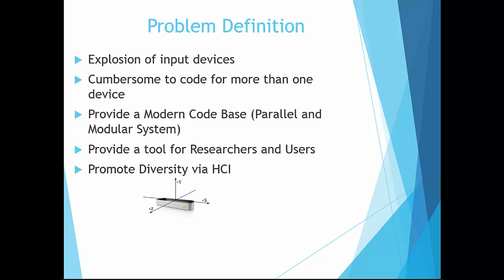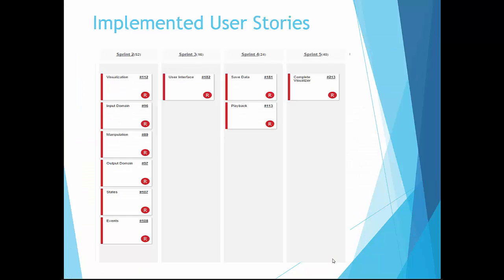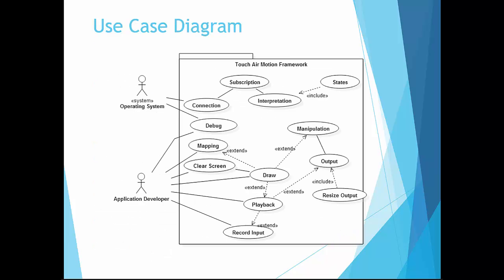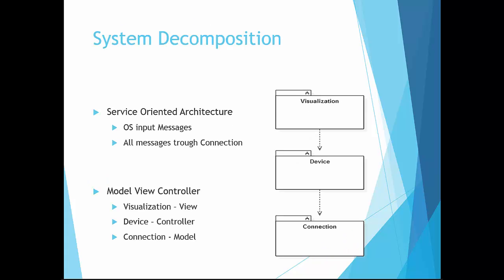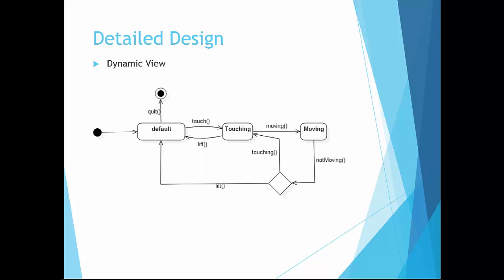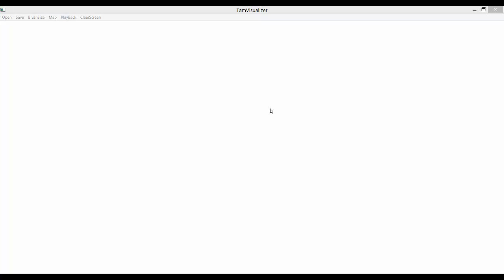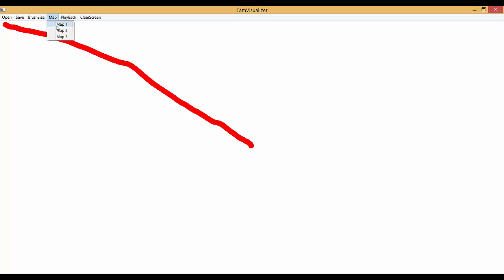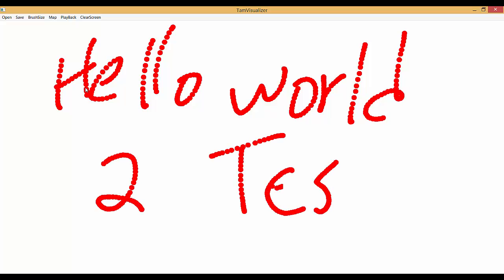FIUSCIS SeniorProject 2015Spring TAM IntroVideo